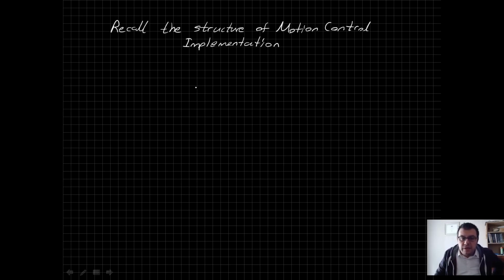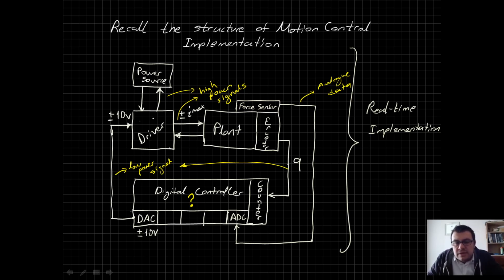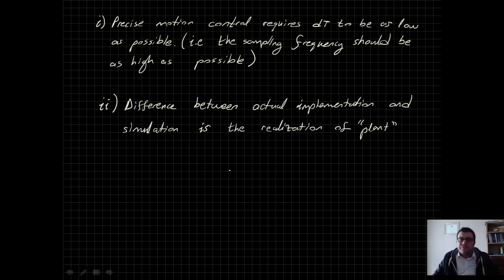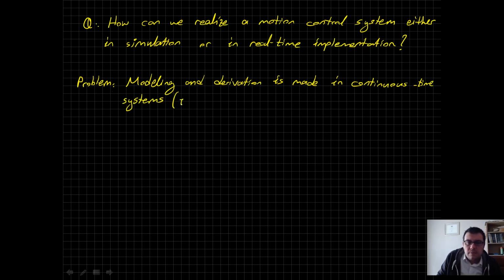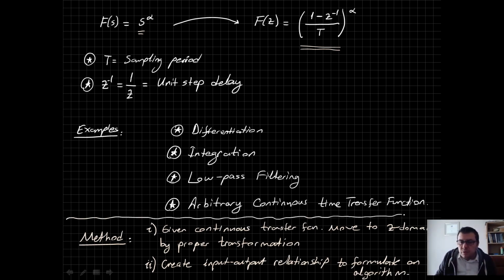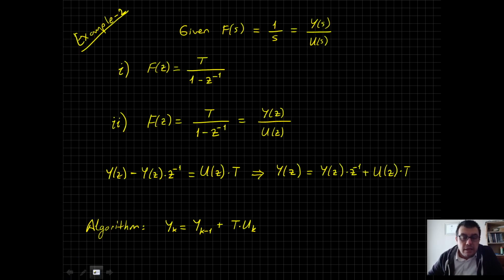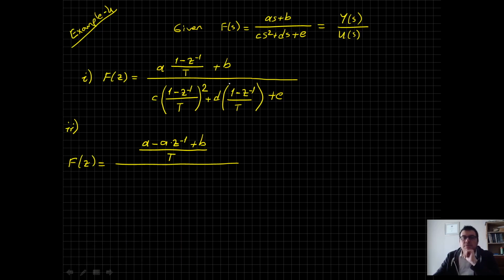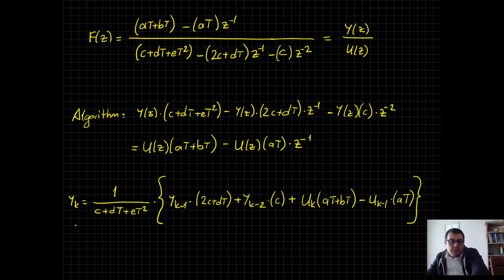Lecture 12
Digital Implementation of Motion Control Algorithms